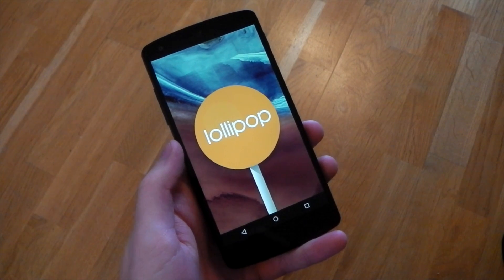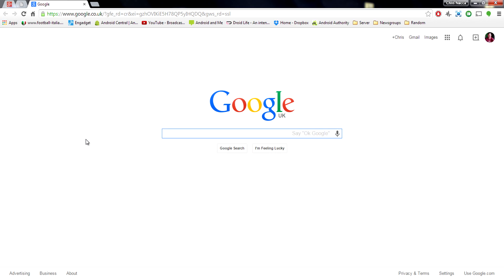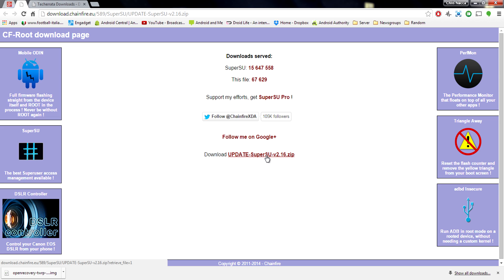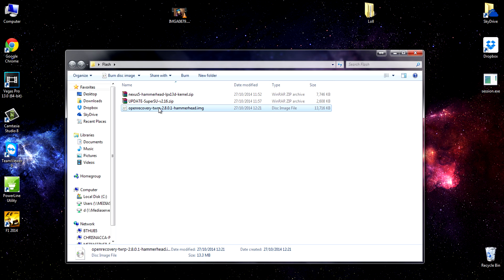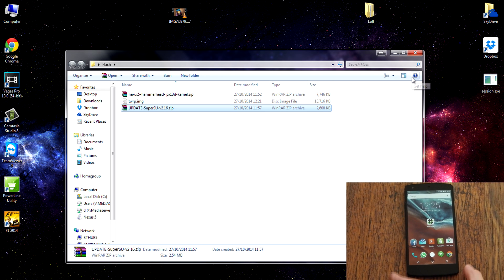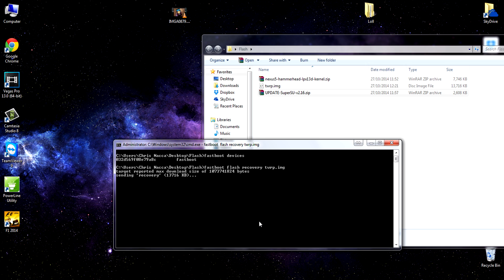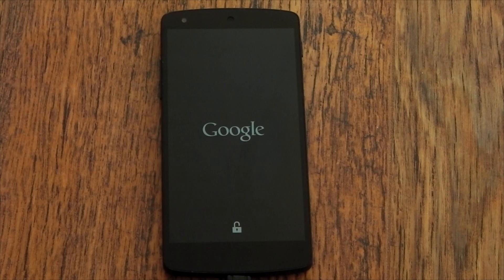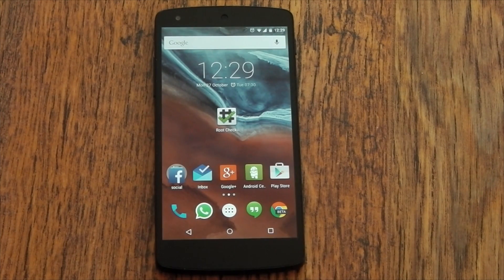Nexus 5 - Android Lollipop ( Developer Preview ) - How to Root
Links -